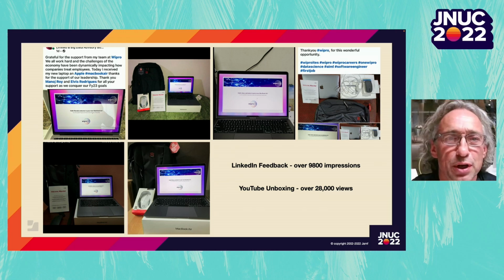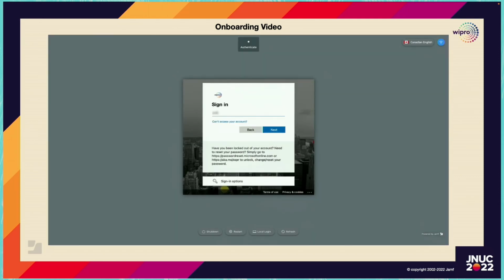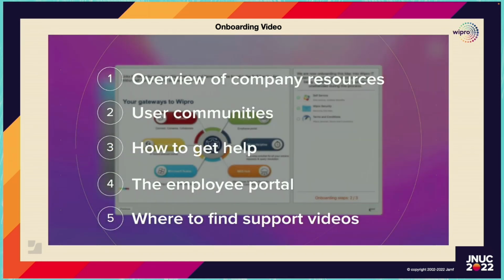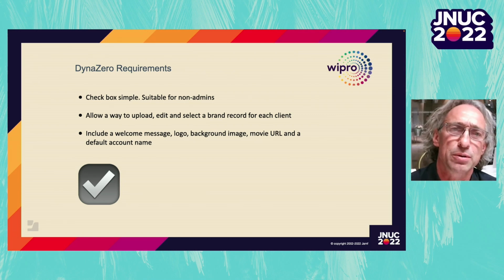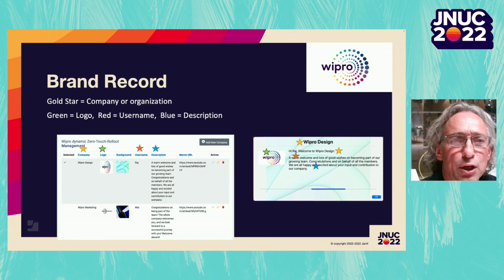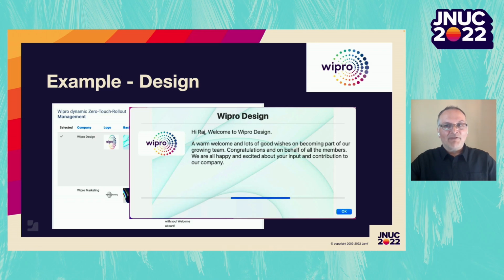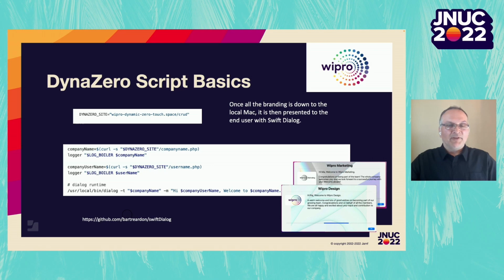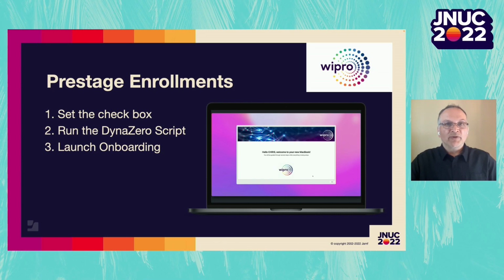Dynamic Zero Touch Branding | JNUC 2022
"In this session, you will learn about our use case of dynamic branding during onboarding in Zero Touch Mac rollouts and how Wipro is working towards a solution.

We will show you how we captured the use case requirements and came up with a solution.

We’ll discuss how DynaZero uses a web app to store photos, banners, links to videos and text, and a script that can change the onboarding experience with a single click or with the help of Jamf Script Parameters.

Use cases for this solution include MSPs running client demos, organizations requiring distinctive onboarding branding for each cohort or corporations that use multiple in-house brands.

We will show you how we create tailored and bespoke onboarding solutions using Jamf and ultimately help the end user feel at home with their new Mac."